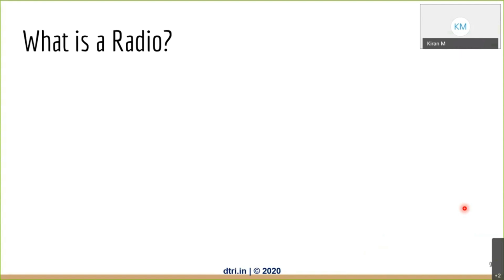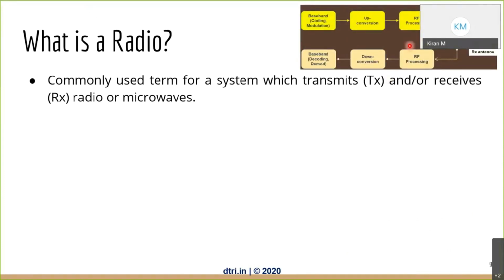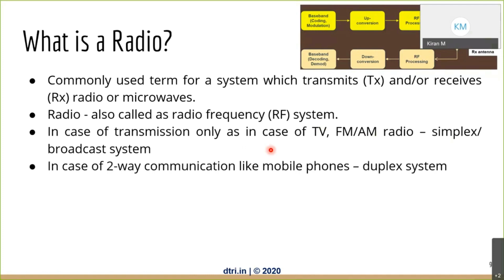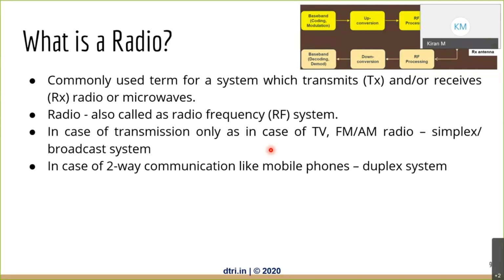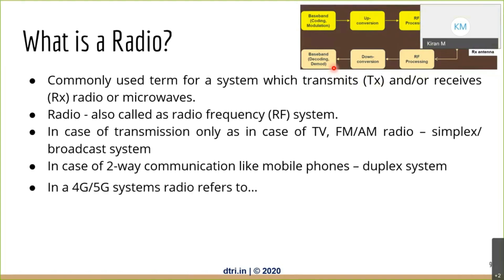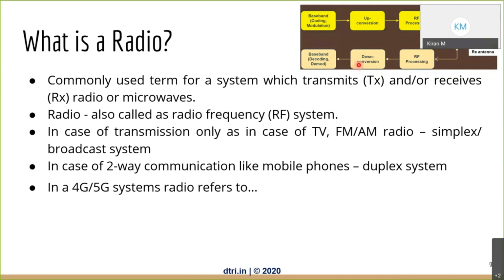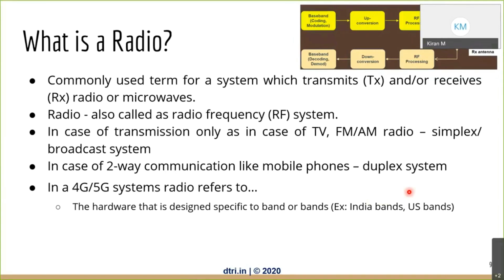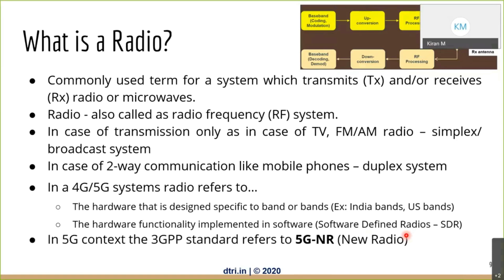1_3_Basics: Definition of Radio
This puts the definition of radio by answering what is Radio and its characteristics.